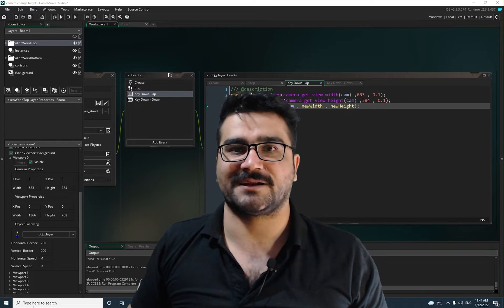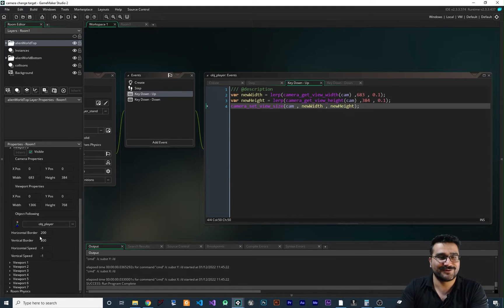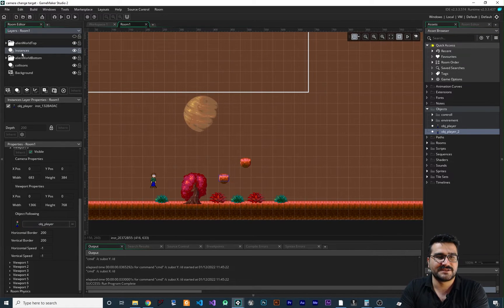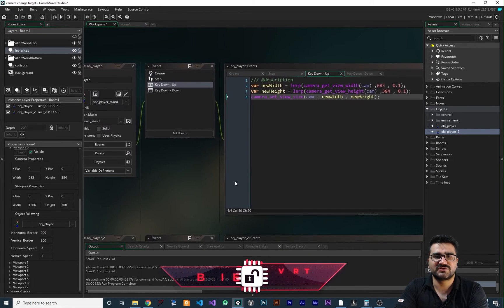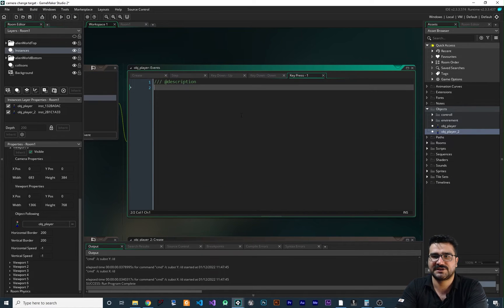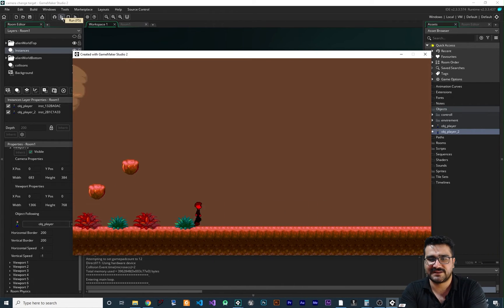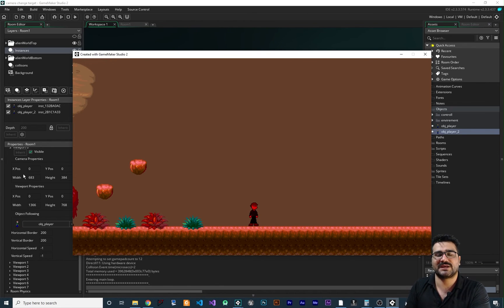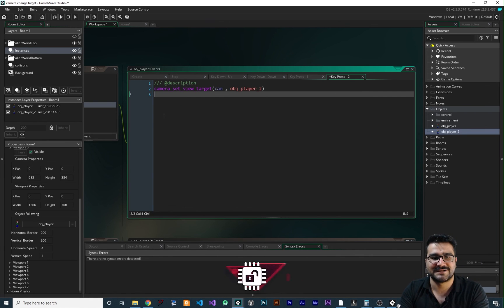Camera target control in gamemaker studio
change the target of viewport and camera to another object
or another location or position
fast and easy way to do it

timecodes:
0:00 intro
0:58 create another player for testing
2:07 change target of our camera and viewport
4:22 change position of our camera